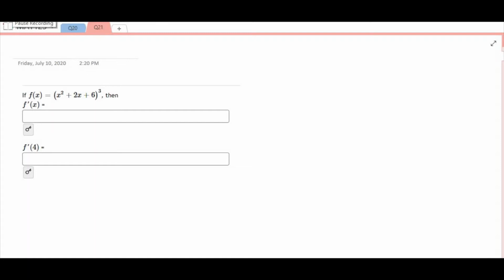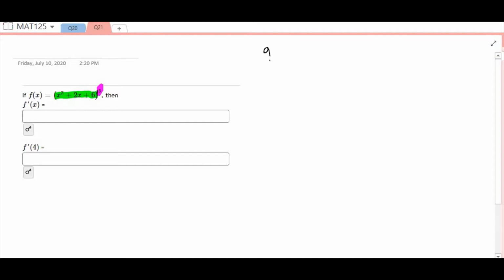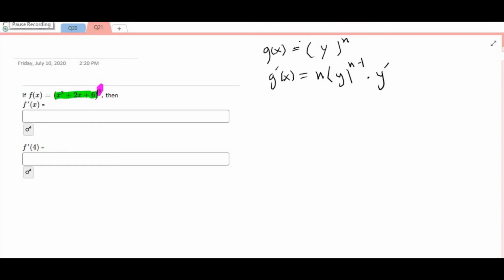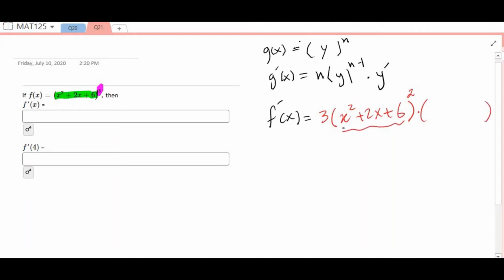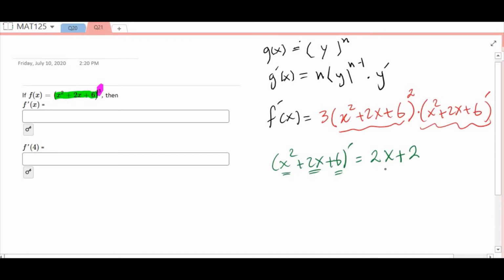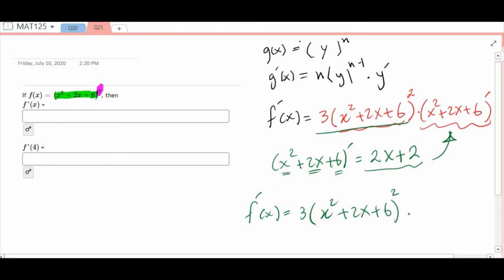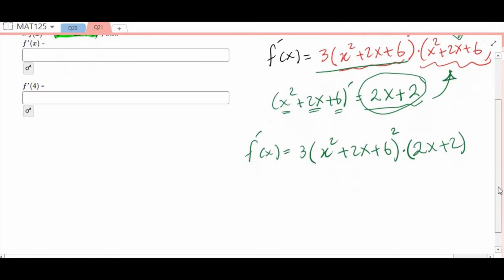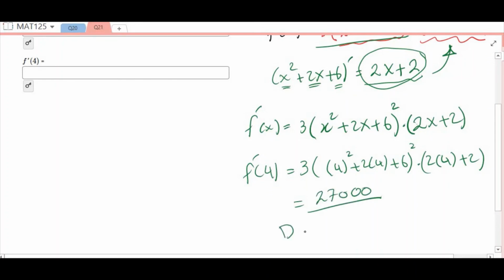The Chain Rule Example 2 Q21 Test 1 Review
Using the chain rule to find the derivative of a function ( polynomial function)